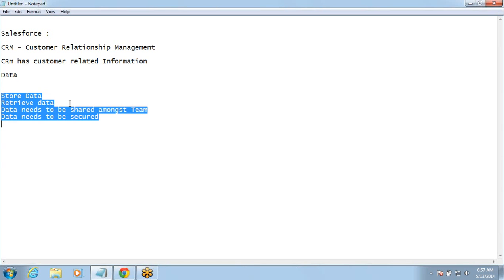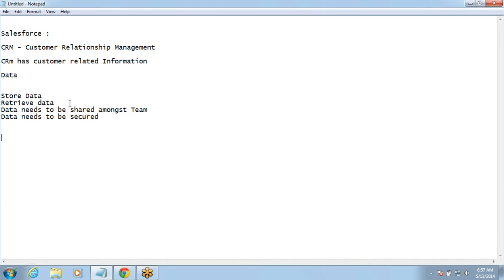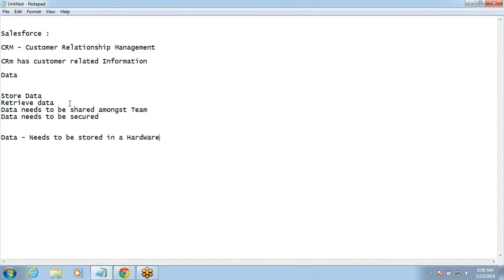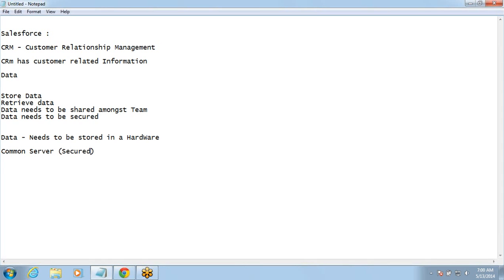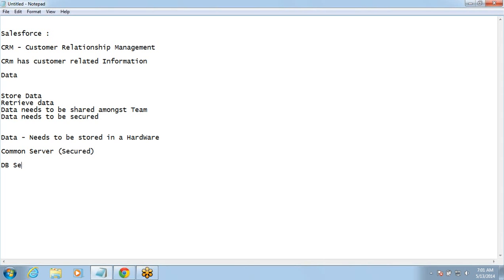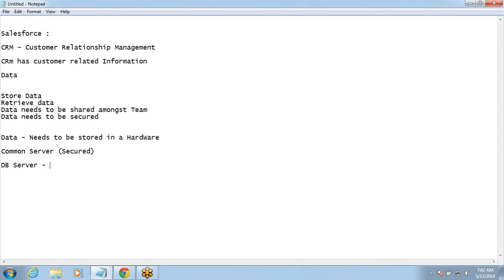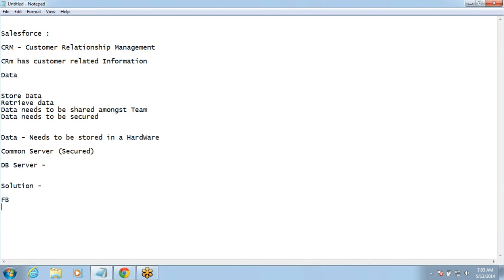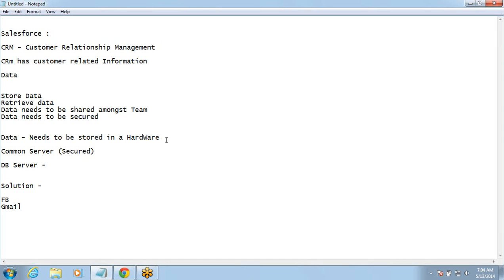Customer Relationship Management & Attributes of CRM(Part 2) by Jeet Singh